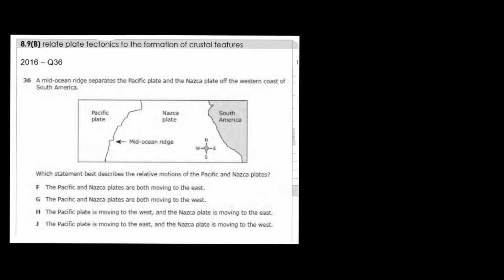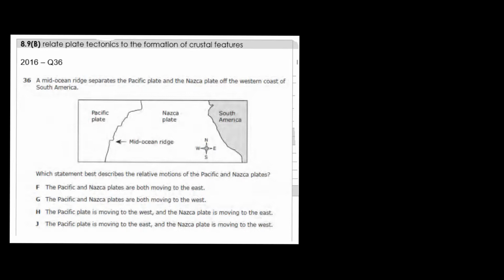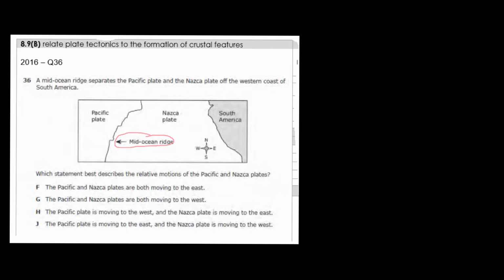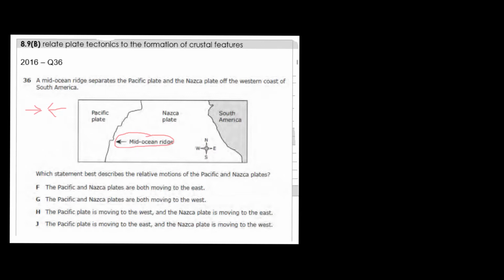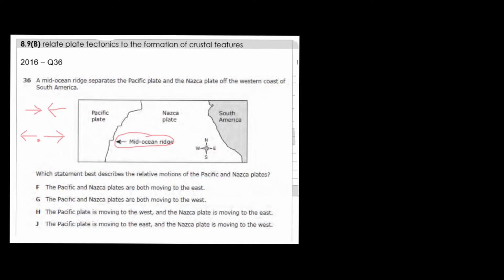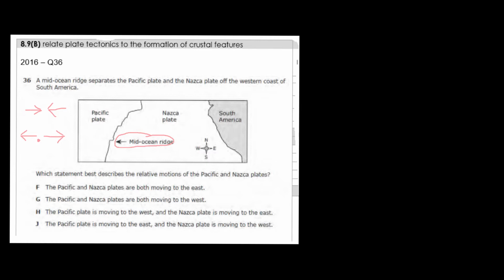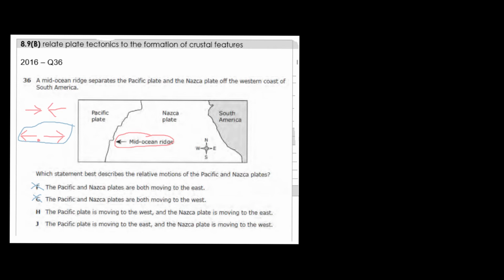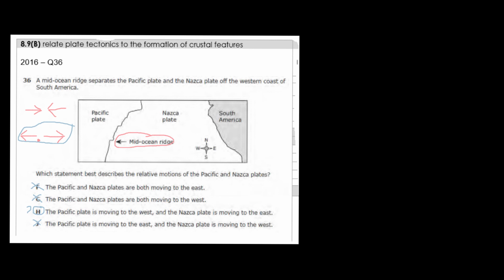8.9B Plate Tectonics